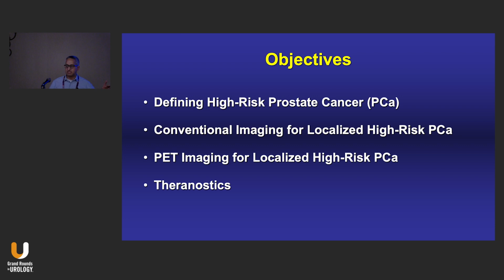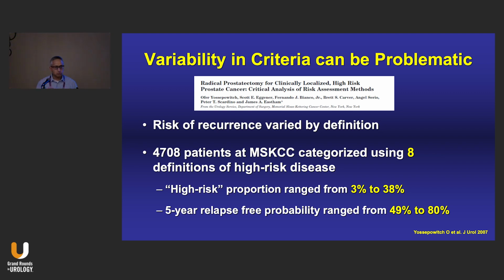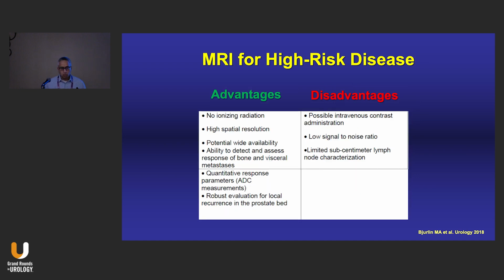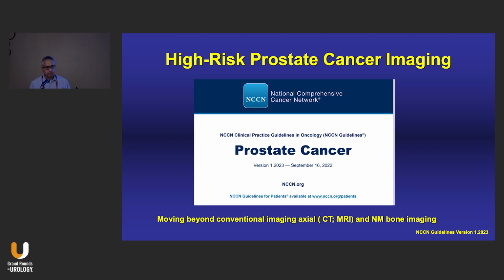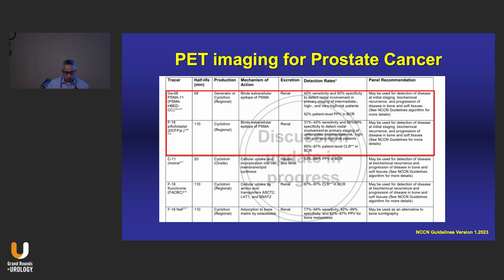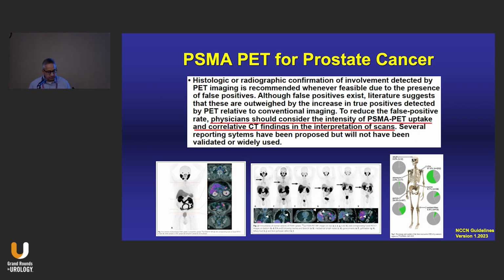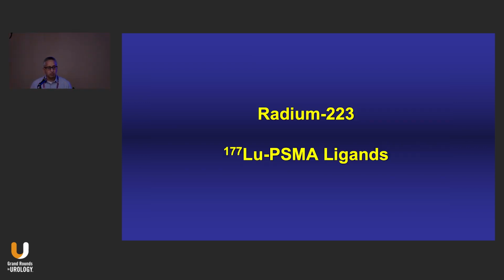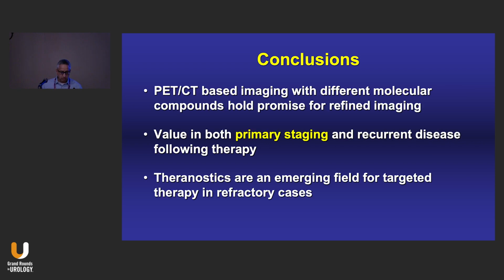Imaging for High-Risk Prostate Cancer: The Guidelines and Beyond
Jay D. Raman, MD, examines imaging in high-risk prostate cancer while reviewing current guidelines and treatment beyond current protocols.